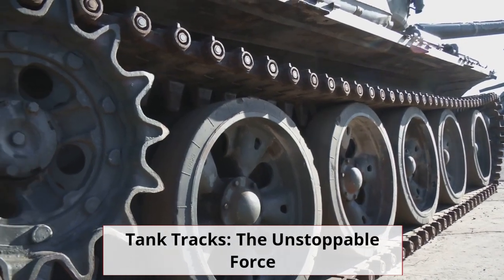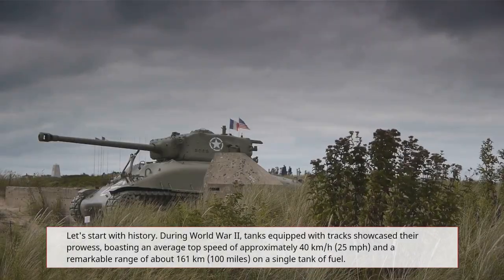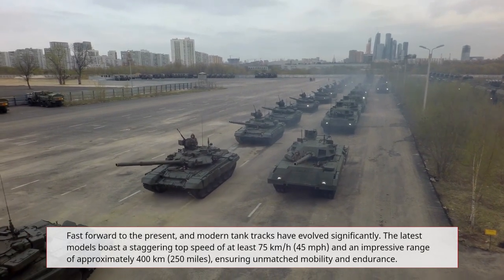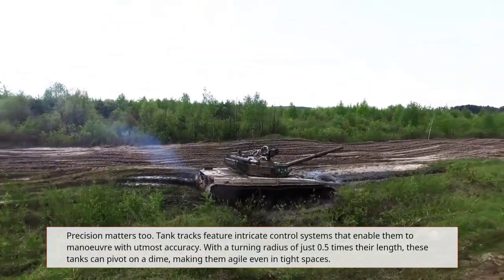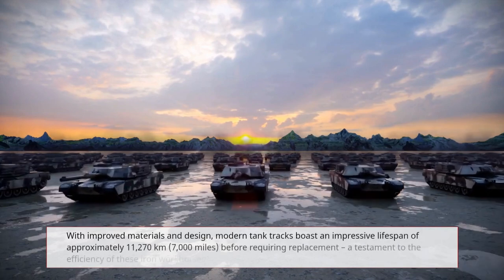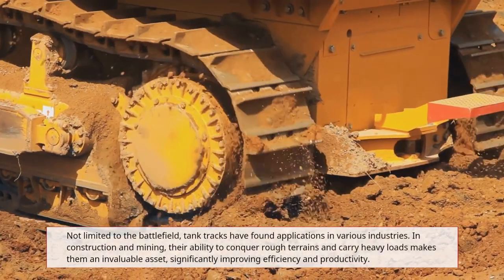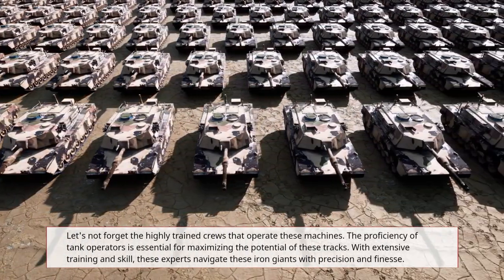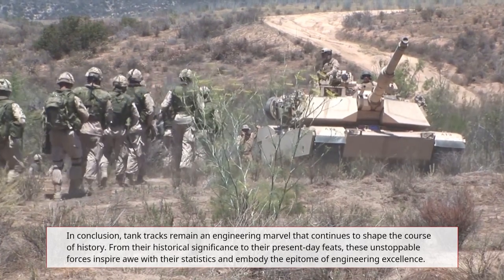Tank Tracks The UNSTOPPABLE FORCE!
Welcome to an enthralling exploration of the awe-inspiring world of tank treads – the unstoppable force that powers some of the mightiest machines on the planet. In this data-driven journey, we delve into the historical significance and cutting-edge advancements of tank treads. From their roots in World War II to their present-day feats, we uncover the metrics and engineering brilliance behind these iron giants. Join us as we unveil the sheer power, precision, and versatility of tank treads that continue to shape the course of history.